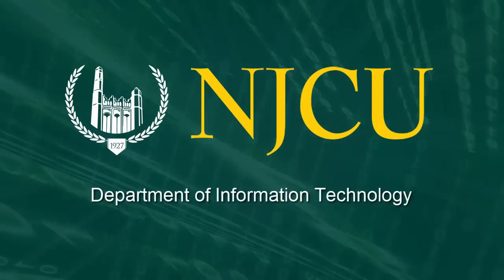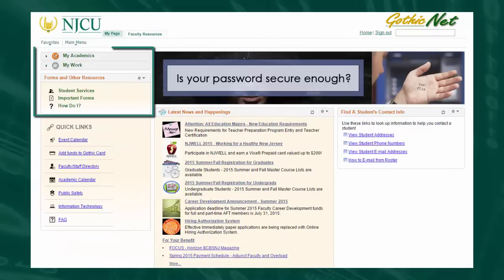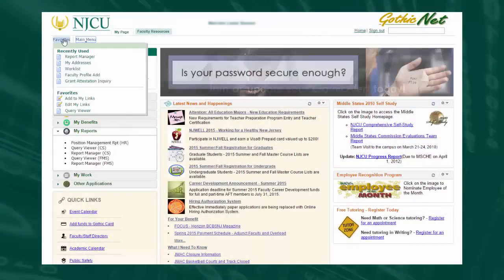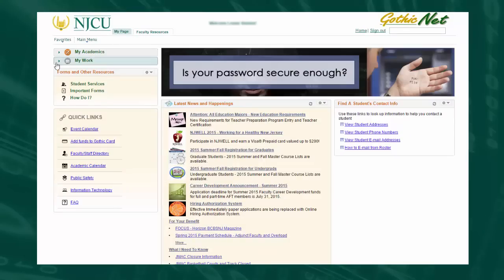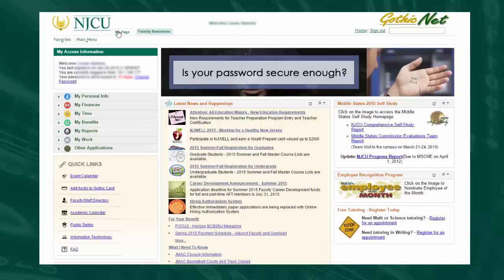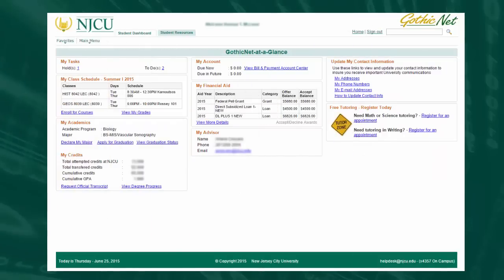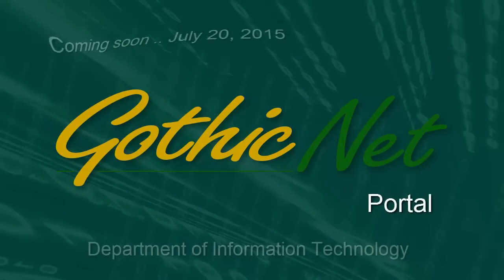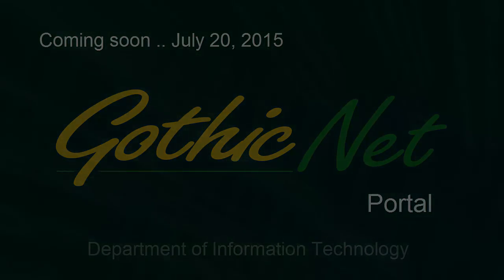NJCU "New" GothicNet Portal - Coming soon .. July 20, 2015